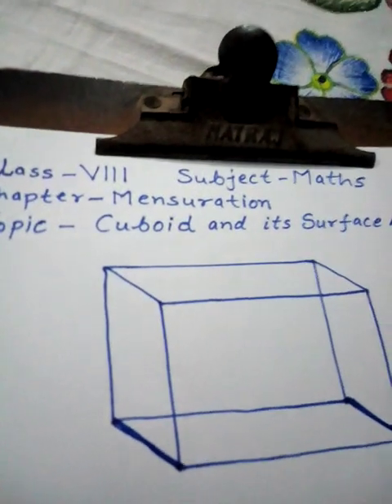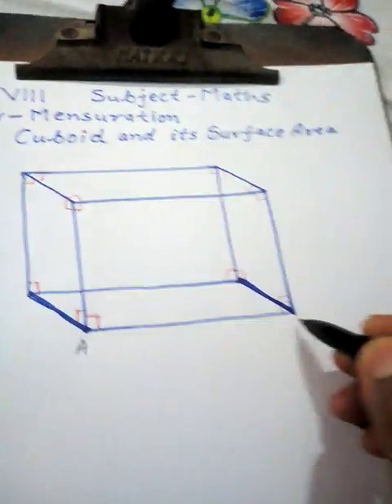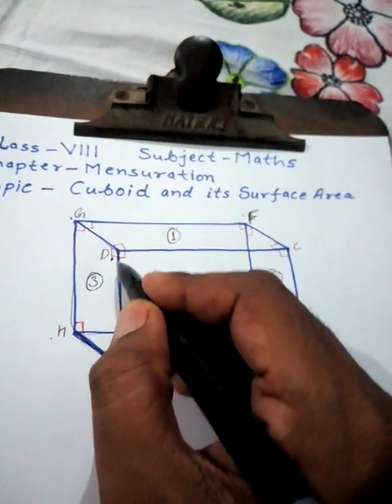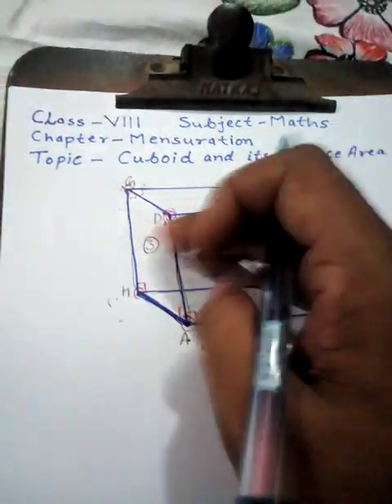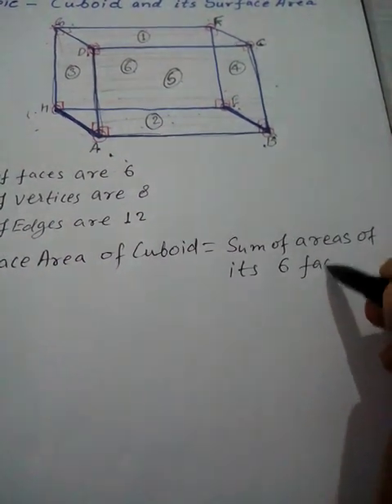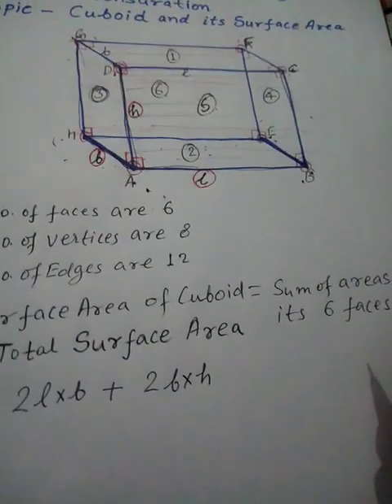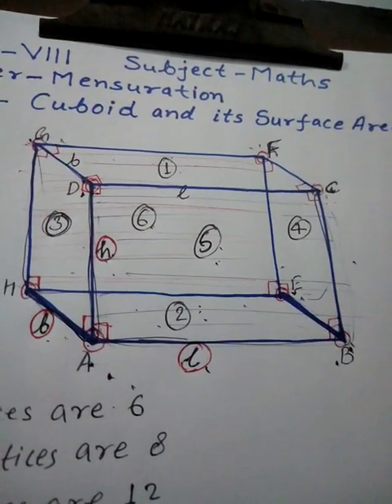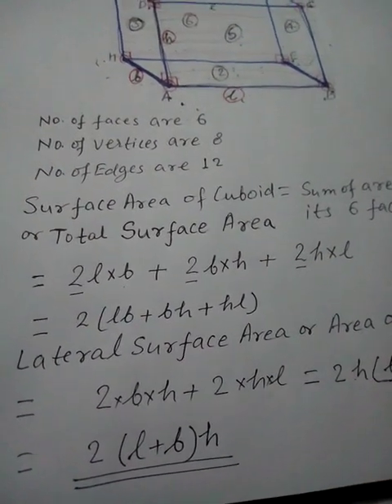Cuboid and Its Surface Area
Class VIII
Total Surface Area of Cuboid
Surface Area of Cuboid
Lateral Surface Area of Cuboid
Area of Four Walls